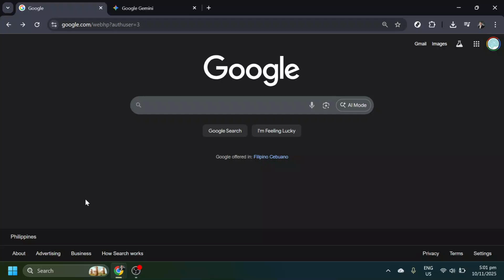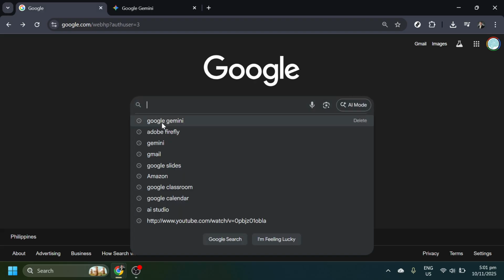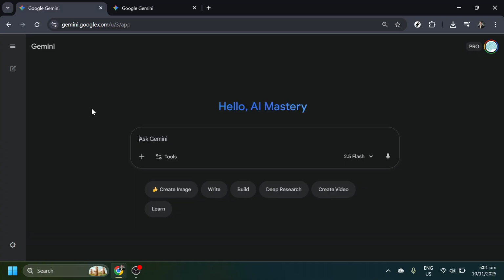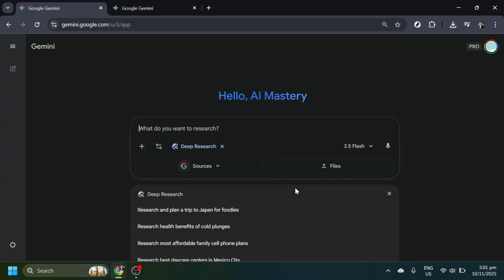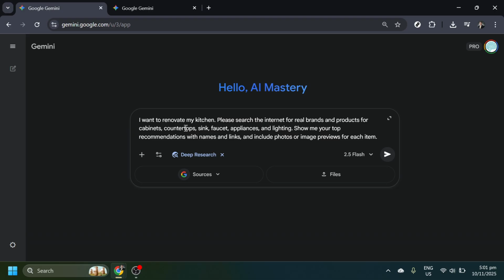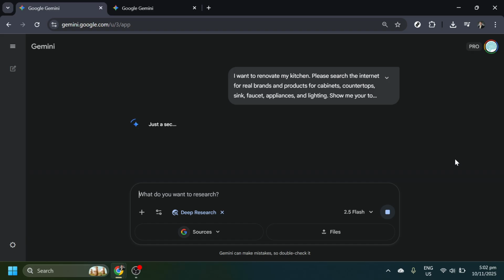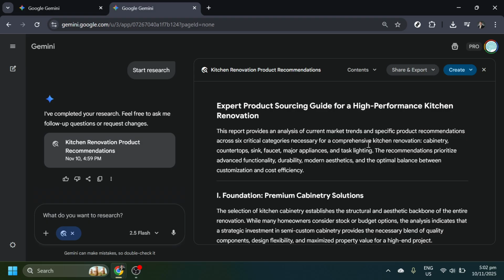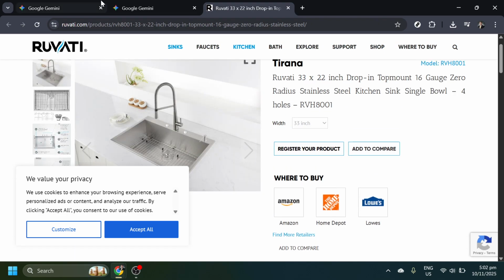Research Faster with Gemini Advanced | How to Use Gemini Deep Research (Working Guide)